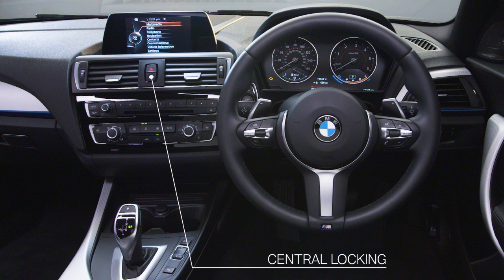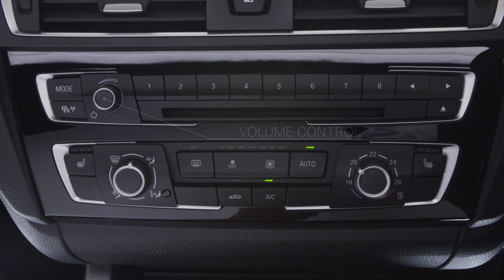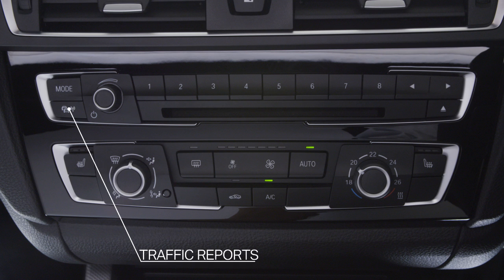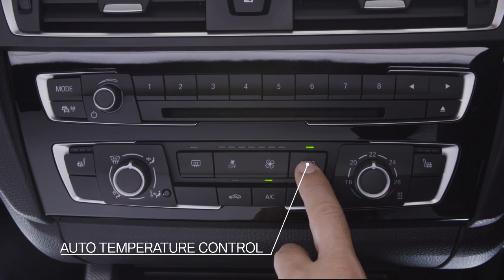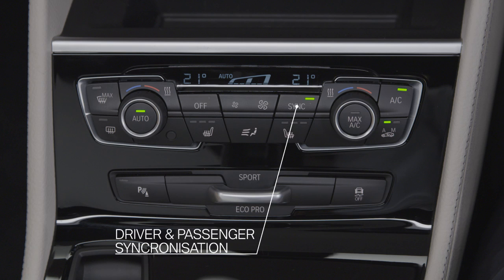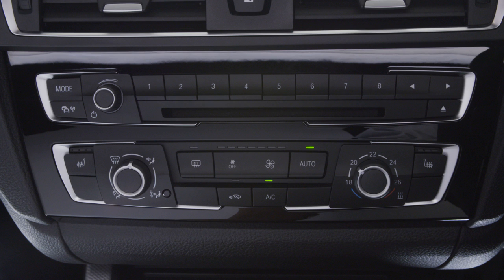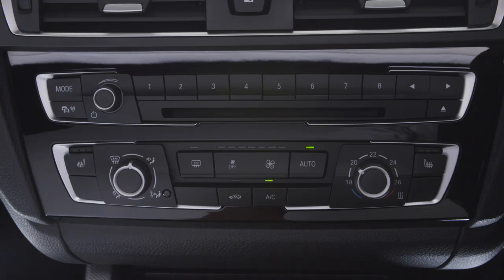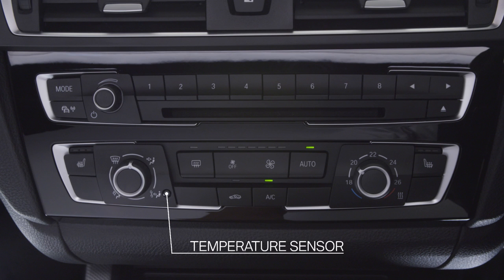BMW UK | How do I use the cockpit controls?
An overview of your car cockpit, showing where to find and how to use the basic controls.

Contact our customer services team at 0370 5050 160
Available Monday to Friday: 9am – 6pm (GMT)